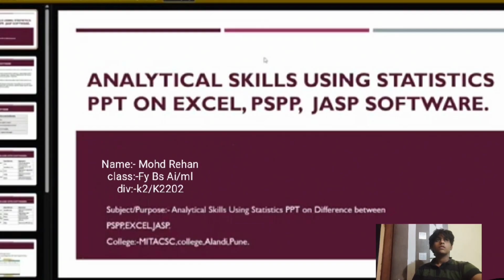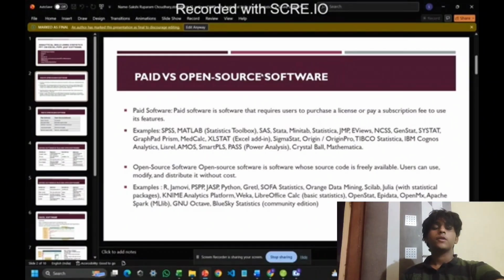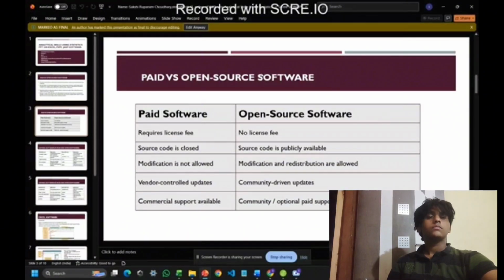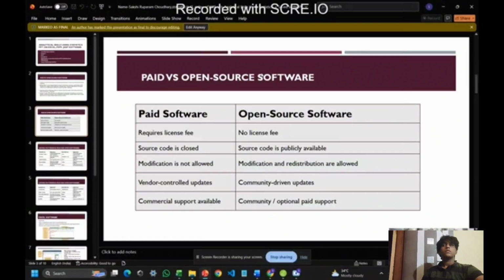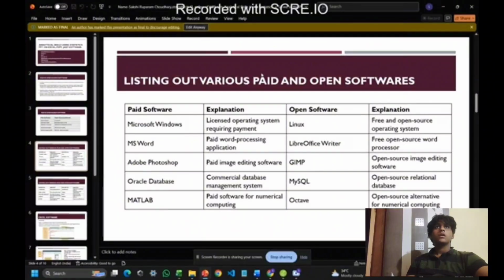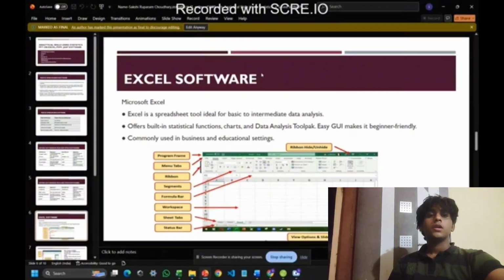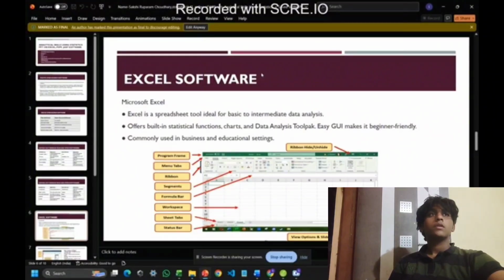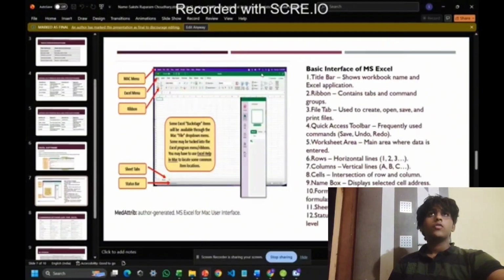Video Presentation on "Data Analysis Using Open-Source Statistical Software"